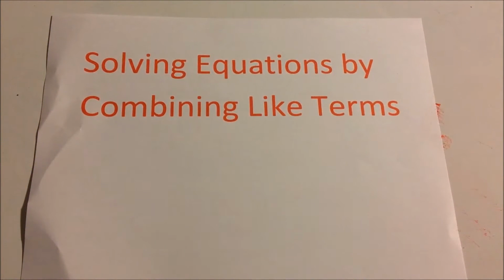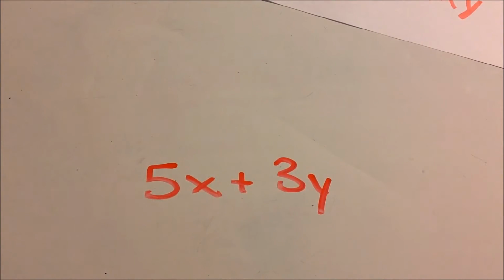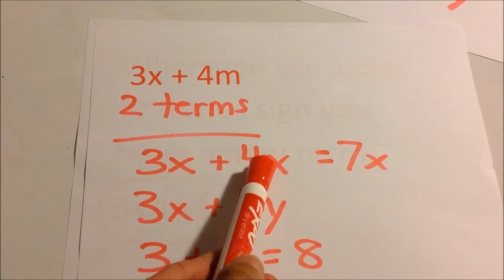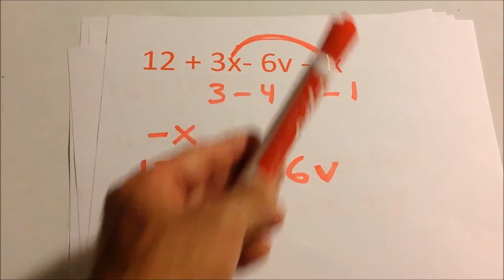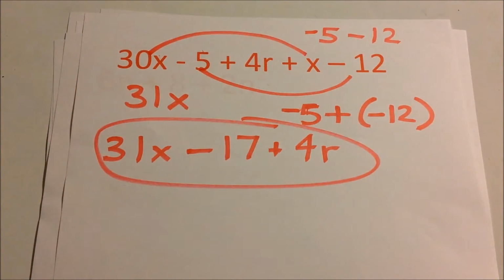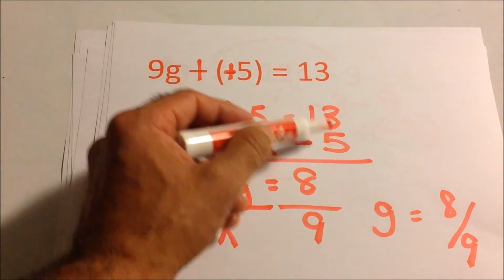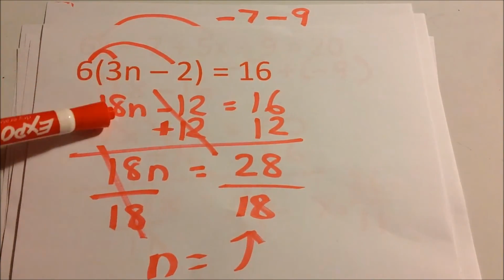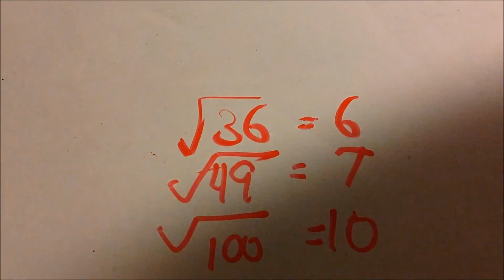Solving Equations by Combining Like Terms